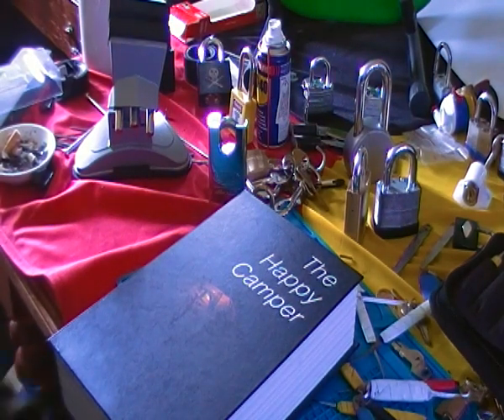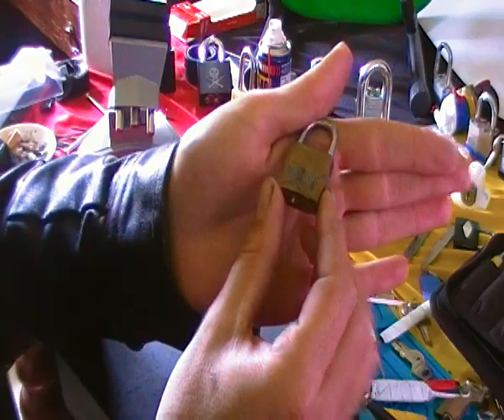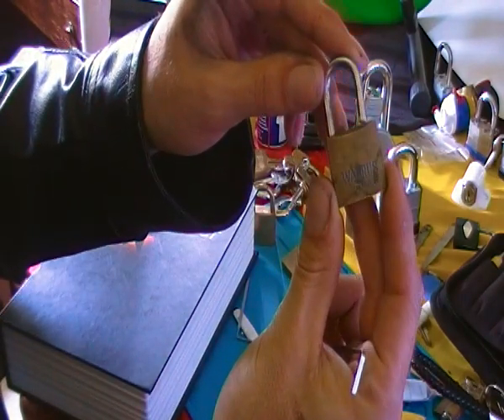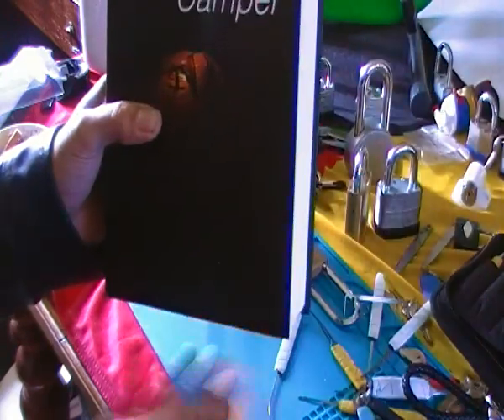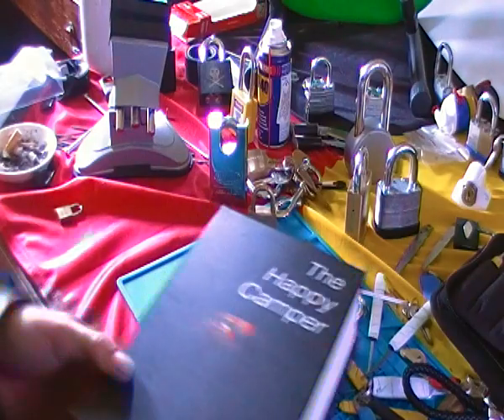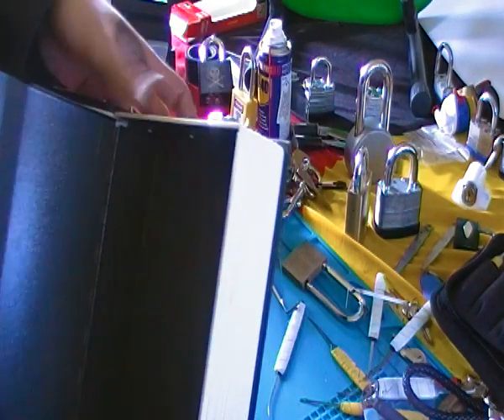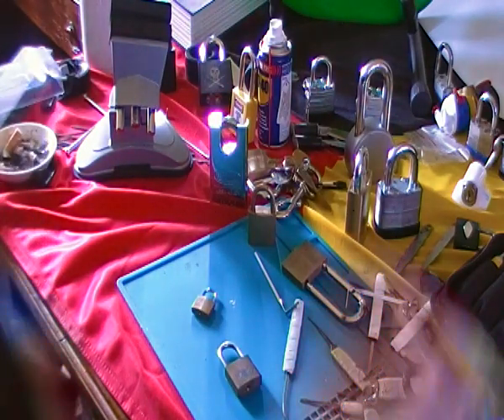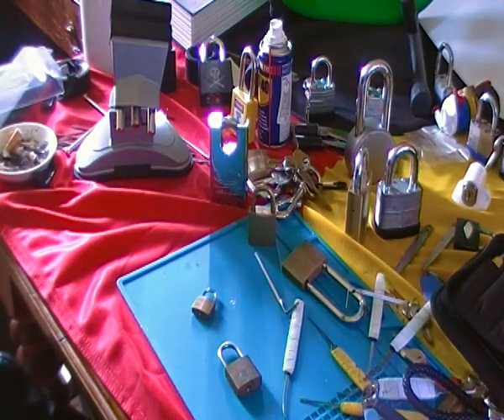EXPOSING MY SMALL OCK AND PLAY WITH MY TINY ICK ....**** ADULTS ONLY VERSION ***** #000007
random vid ...